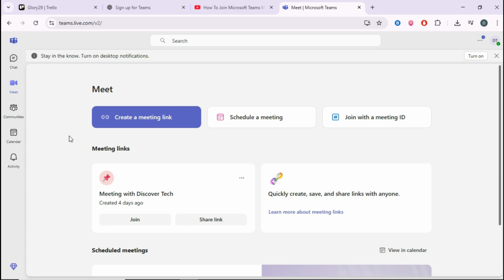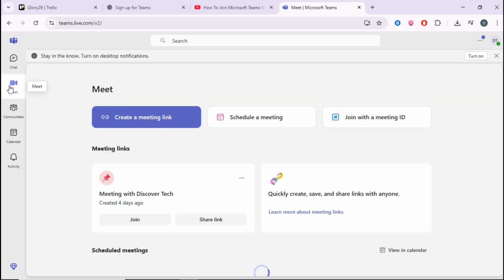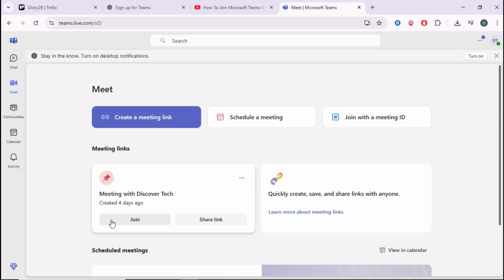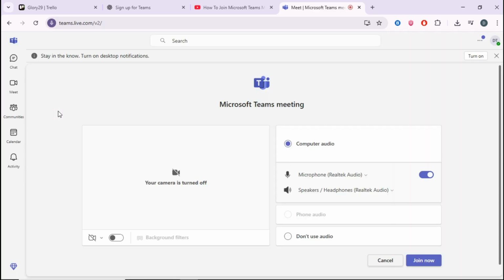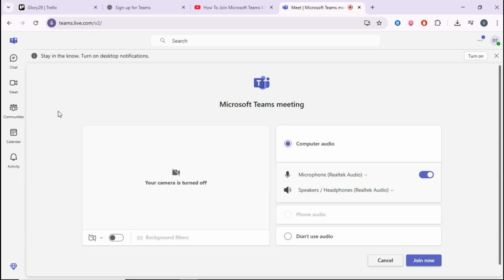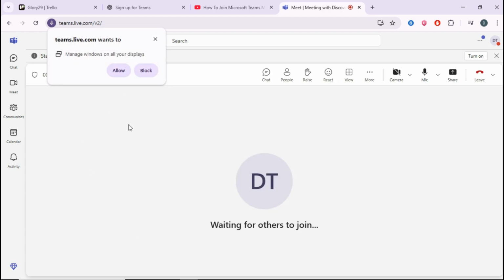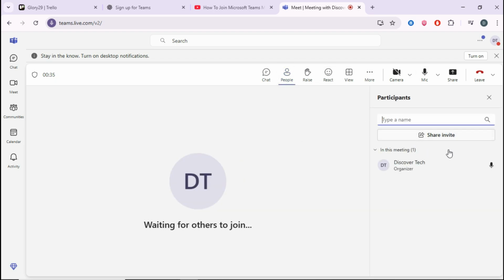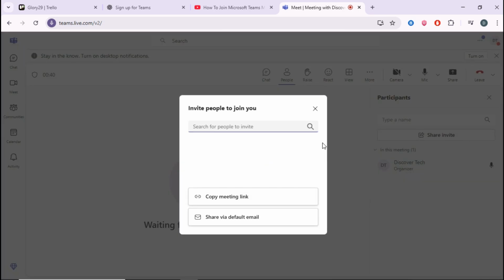How to Join a Microsoft Teams Meeting from an Email [2026 GUIDE]